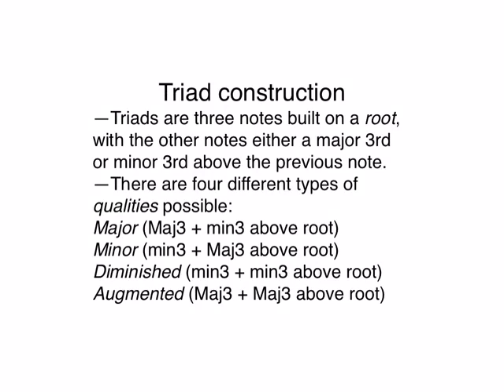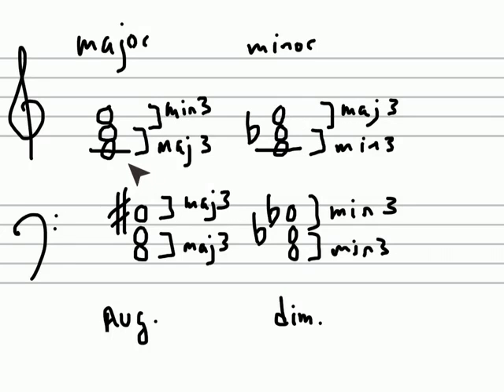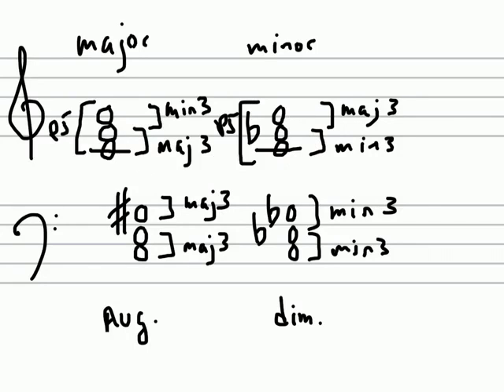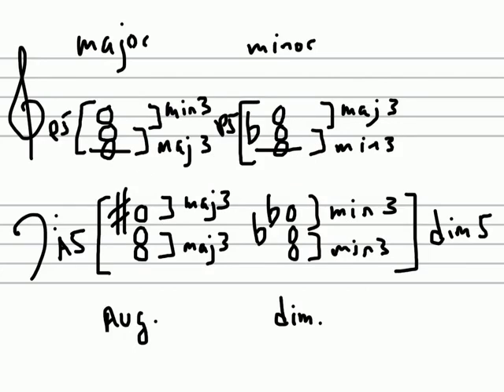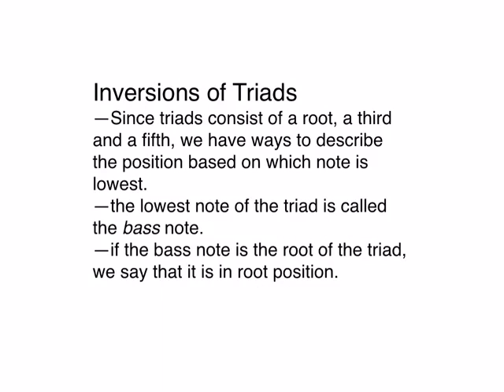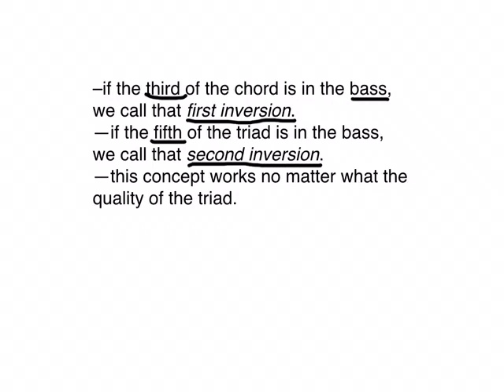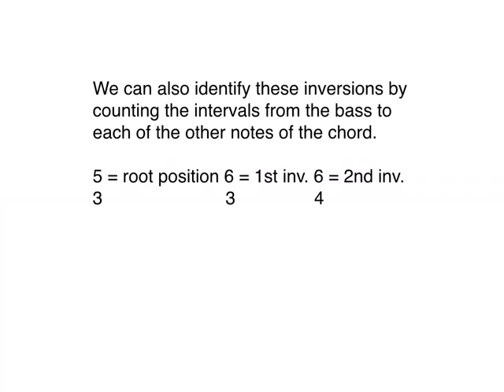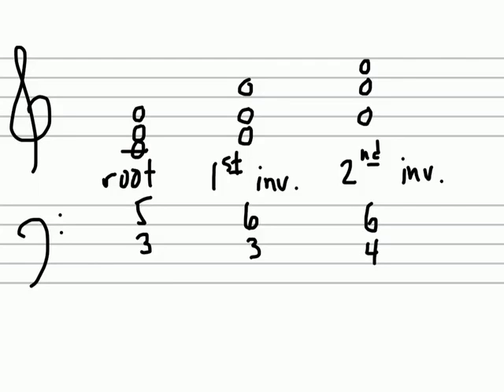Triad Review, Part 1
This video review triad construction and inversions of triads.